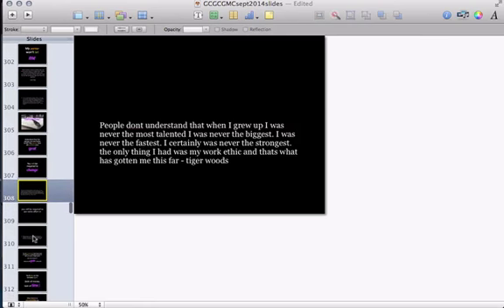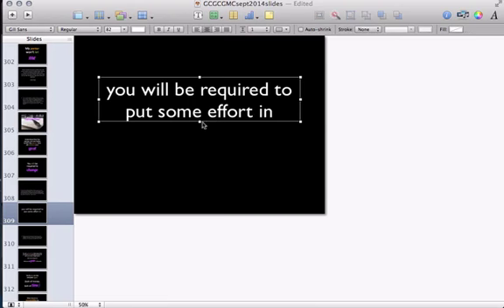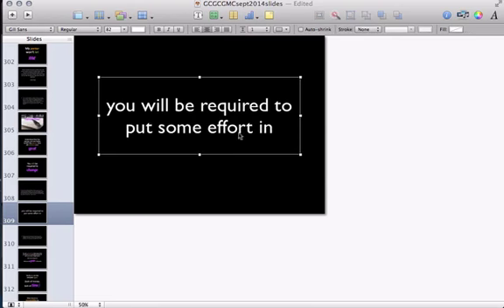Gareth Slides Video